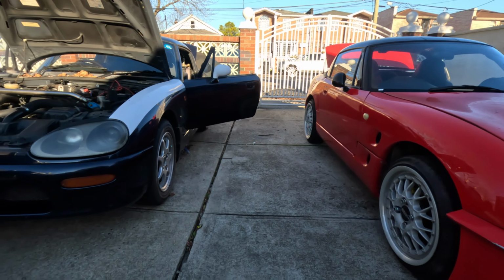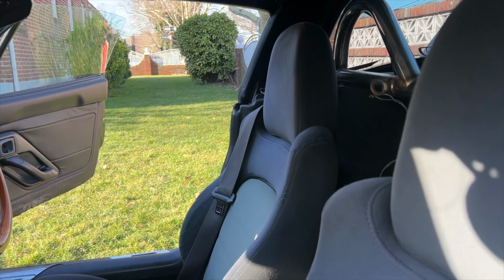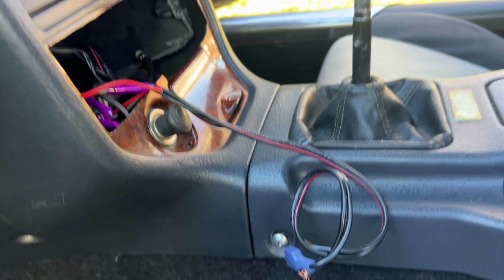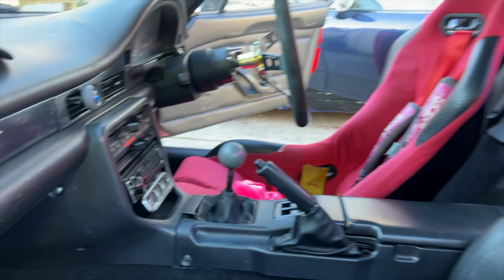Suzuki Cappuccino Build PART 5! THE RUST IS EVEN WORSE THAN WE THOUGHT!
Day 1 of parting out the rusty blue capp had lead with LOTS of surprises some good like the N1 ECU some back like the rusty going through the floor lol